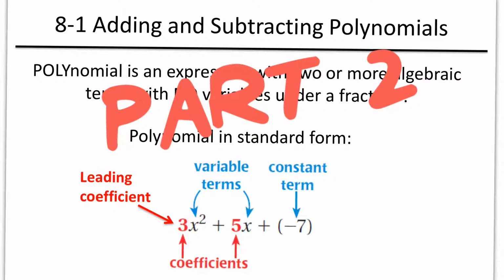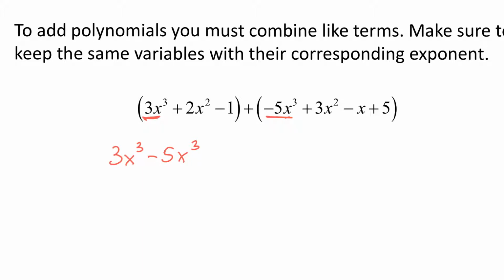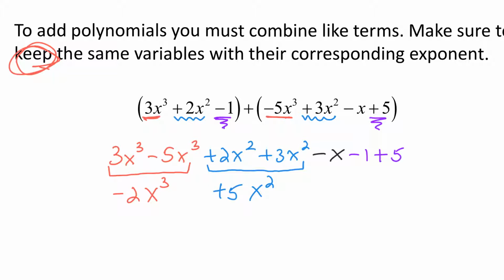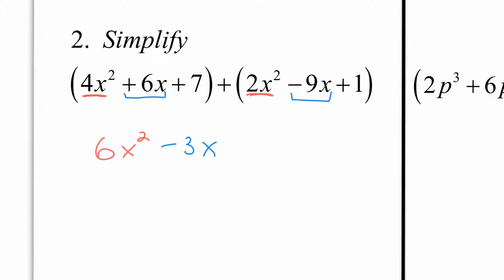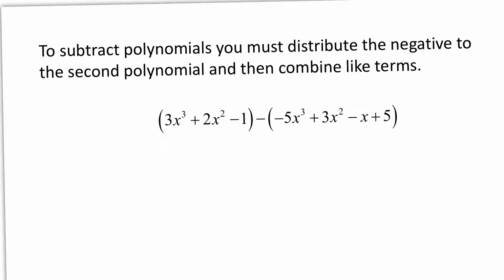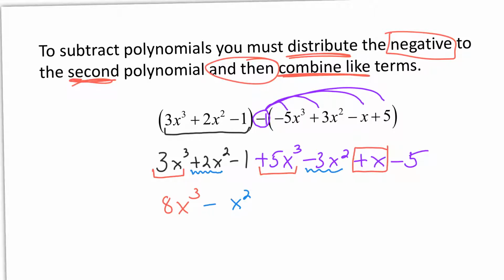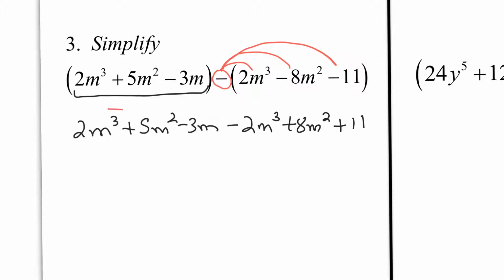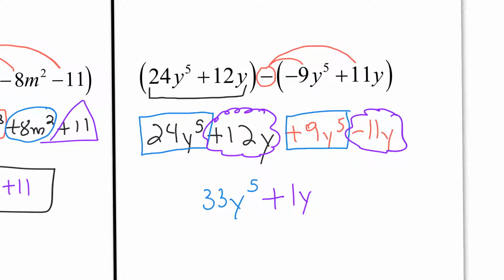A1 8-1 adding and subtracting polynomials PART 2